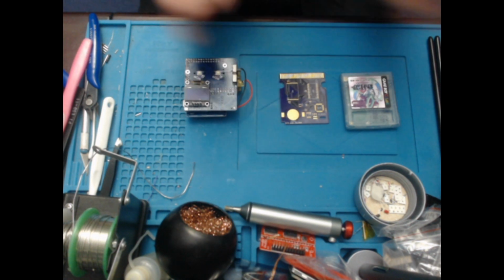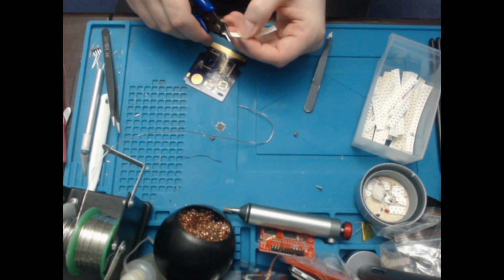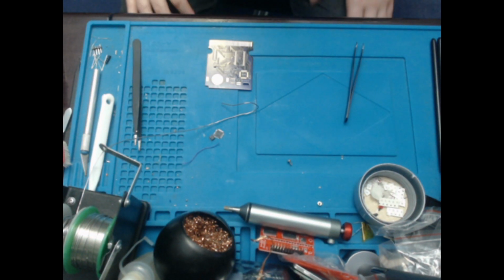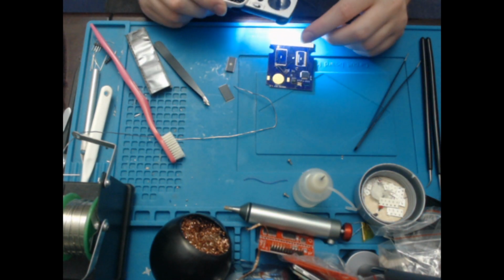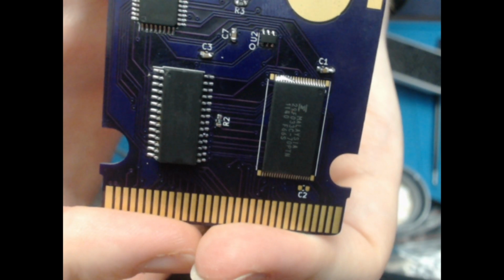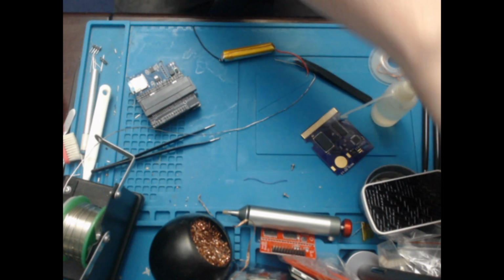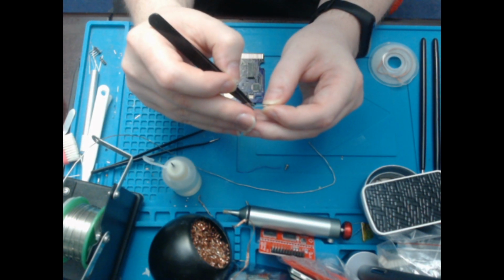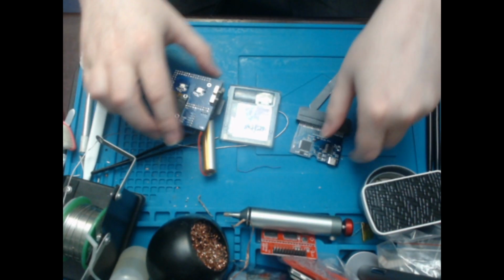Building a Game Boy MBC30 Flashcart better.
The last video sucked and I got my PCB's today, so I figured why not.